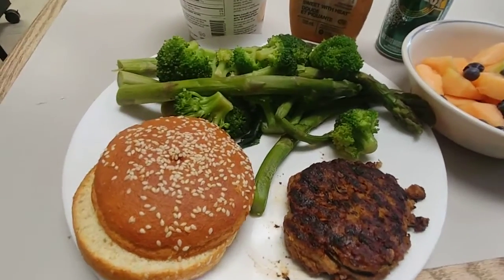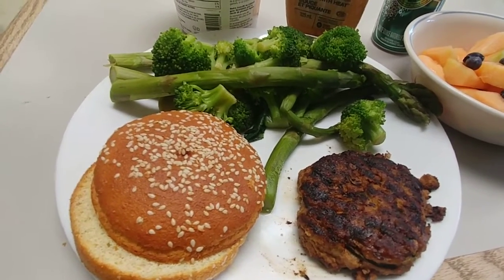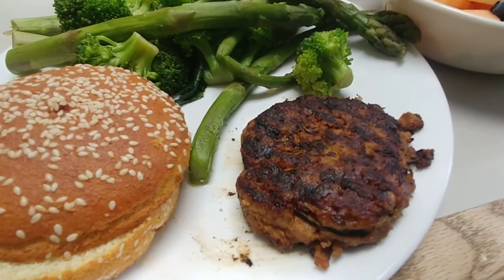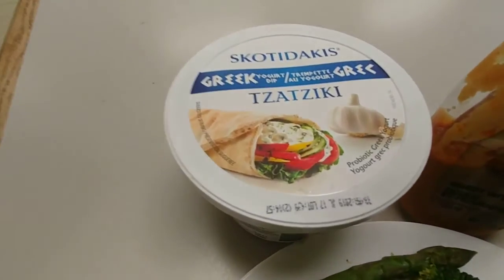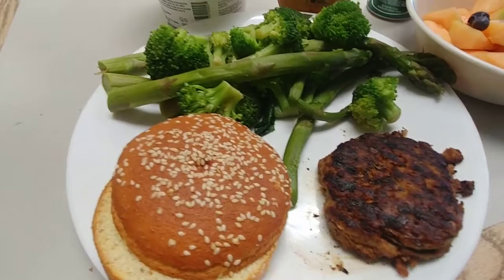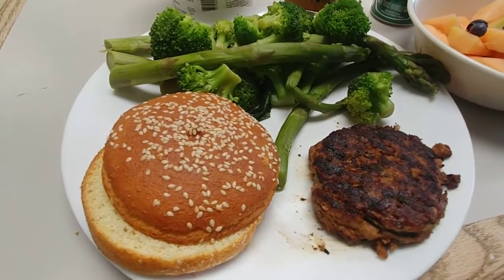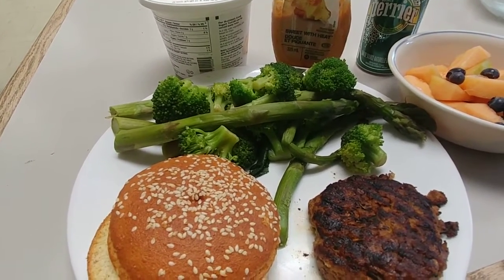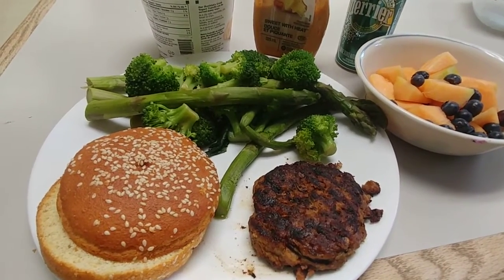Meal Idea For Weight loss or Maintenance By Risa Weiner